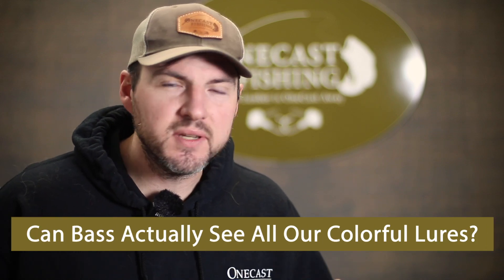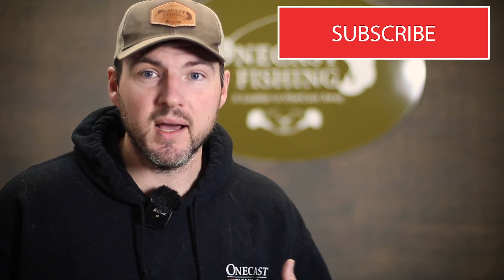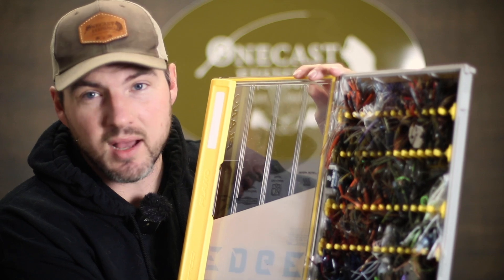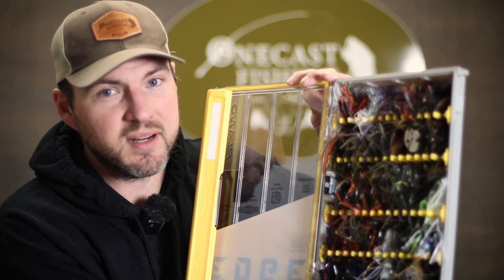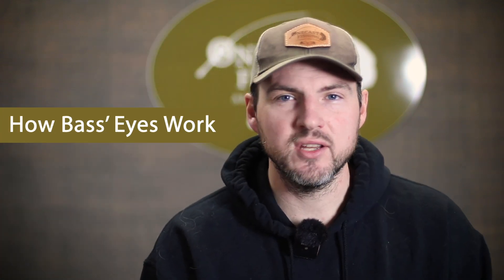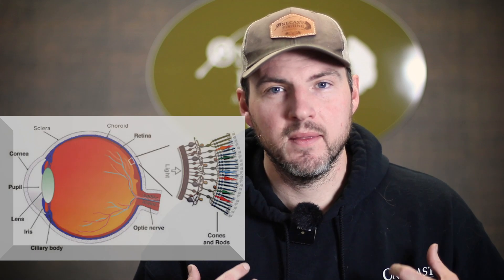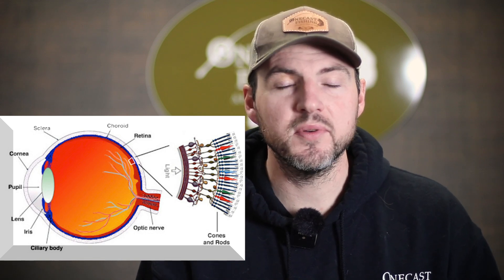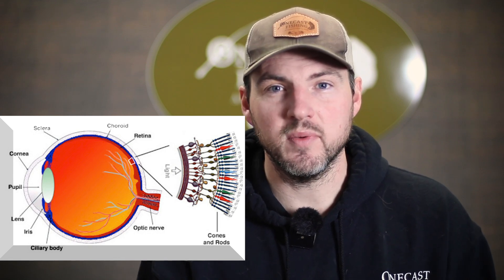Does Lure Color Matter? What colors of baits can bass actually see? Science has the answers.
What's the best bass lure?  Lure color may not mean as much as we think.  Largemouth bass can't see color like us.

If you are like me then your jig box probably has all sorts of colors and accents in their skirts.  If it’s not jigs, then you may have the same problem when it comes to soft plastics, crank baits, or whatever your favorite lure is.

I’m going to let you in on a little secret.  All those colors aren’t necessary.  It pains me to say this since I started a lure manufacturing business as part of my transition from the Army.  However,  it is true.  All the lure colors in  a store are there to attract you— the angler.  That’s not to say they don’t work, and if you have confidence in a particular color keep fishing it; confidence is huge in fishing.  But color probably has way less of an impact than you think. This reason comes down to science!  There are two scientific facts, that relate to bass and how they see color.   1) How the eyes of bass are constructed; 2) How color is seen underwater.

Our eyes have photoreceptor cells. These are broken down into 2 types: rods and cones.  Rods help with sight under low light conditions and cones help us see particular colors.  Humans have three  types of cones and they focus on red, green and blue.  This is trichromatic vision.  Someone who is color blind can have dichromatic vision.  One set of their cone cells don's function properly.  They may confuse come reds with greens, some blues with purples, etc.  Bass also have rods and cones.  But they have dichromatic vision — bass only possess two sets of cones.  They don’t see the color spectrum like us and their cones are responsive to reds and greens.

Researchers took this information and created a color blind test for bass.    Certain bass were trained to go after the colors: red, green, white, chartreuse, blue, and black.  If they attack the right color they were rewarded with food.  Then, they presented the bass with various color presentations.  Bass who were trained to attack red, did so 80% of the time.  Bass trained attack green did so 75% of the time. However, bass that were trained to attack blue were only successful just less than 50% of the time, but those same bass also attacked black 40% of the time.   Bass trained to attack white only hit their target 33% of the time. These fish also attack chartreuse 30% of the time.  So the conclusion to this study is , bass can see red and green really well.  Dark colors like blues, blacks, violets, junebug, etc are probably observed as the same shade to the bass.  This also probably applies for lighter colors such as whites, silvers, chartreuses, etc.

There’s another factor in how well bass can see color. Keep in mind colors is just a reflection of a light wave.  When light, hits an apple, all light waves are absorbed except for red. The light wave associate with the color is red is reflected back and that is what we see.  White is a reflection of all the colors, and black is absorption of all colors or an absence of color.

We now have to discuss light wave penetration.  The chart has the light wave spectrum and a water depth associated with.   After a certain depth particular colors, those lights waves, can’t penetrate any further.  Red disappears beyond 16 feet and is then going to appear dark, or black.  However, this chart represents super gin clear ocean water in ideal conditions.  A few lakes in this country might meet these conditions, but most of us, we have fish muddy water or stained water. Even visibility of 7 to 8 feet is stained compared to this graphic.  So that color red is going to disappear  faster than you think.  Here in NC, in Jordan Lake, where we often have a foot of visibility, especially in the spring. That red crankbait  isn’t appearing red, instead black, when it gets down to depth.  Red probably isn’t within the first foot or so.  Other factors that are going to decrease light and color penetration are overcast conditions, when sun is low on the horizon, and even grass.  Matted grass blocks sunlight due to the dense canopy.

So what does this mean for fishing?  Well green, like green pumpkin is best all around color. The bass see green really well and it has decent visibility at deeper depths.   Red would be a great for lures, but it also disappears the fastest.  A lot of our lures probably appear dark or black to the bass more often than we think.  Even light colored lures like white.  That doesn’t mean dark lures don’t work, because they do.  Think about it, a lot cray fish and bait fish have dark colorations.  So even a dark appearing lure is natural to the bass.
Mitchem LD, Stanis S, Zhou M, Loew E, Epifanio JM, Fuller RC. 2019 “Seeing red: color vision in the largemouth bass.” Current Zoology, Vol 65, pages 43-52)